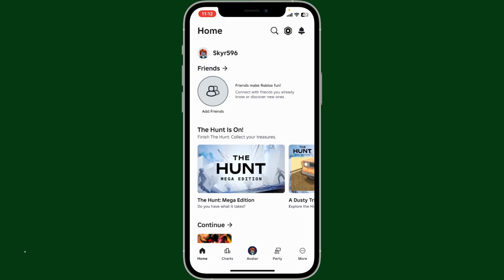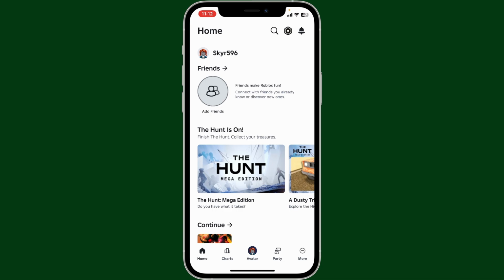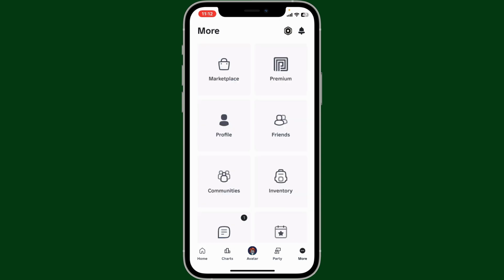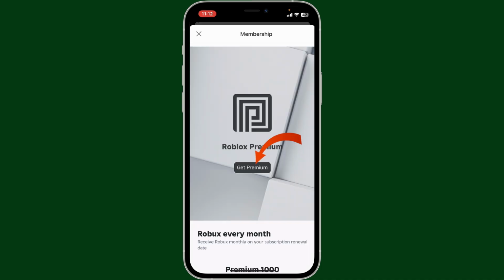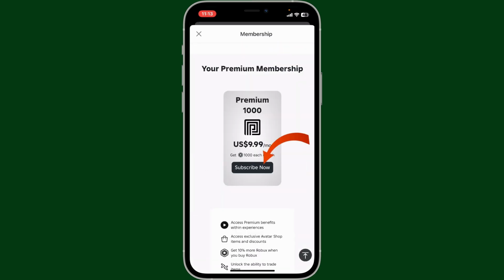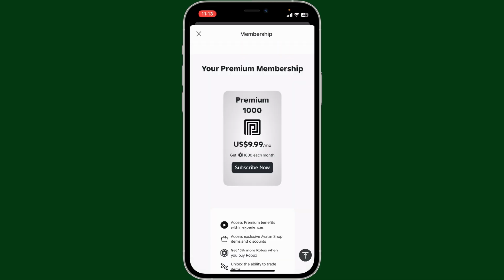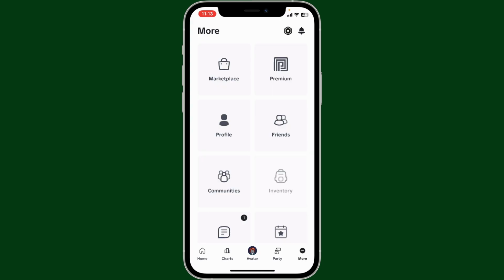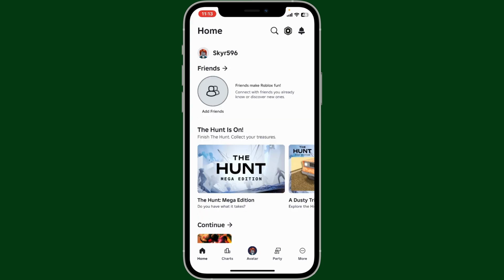How to Get Roblox Premium: How to Upgrade to Roblox Premium?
Looking to get Roblox Premium and unlock awesome benefits? In this video, I'll walk you through the simple steps on how to get Roblox Premium. You'll get access to exclusive features like a monthly Robux allowance, the ability to trade items, and more! Whether you're a new or seasoned player, Roblox Premium enhances your experience in the game.